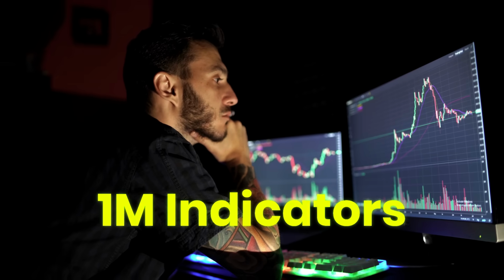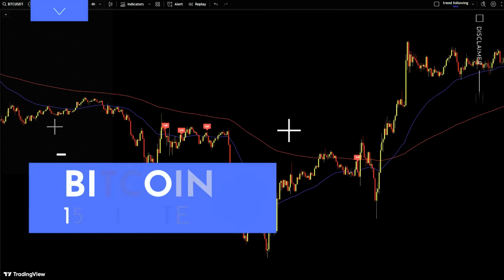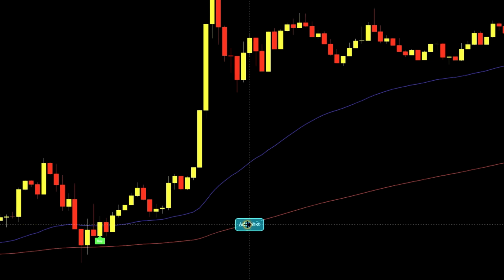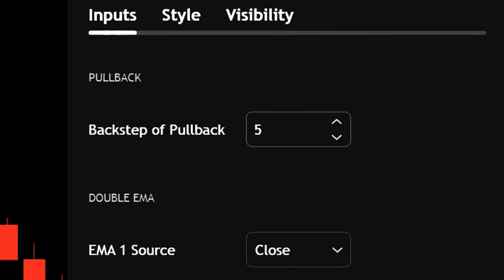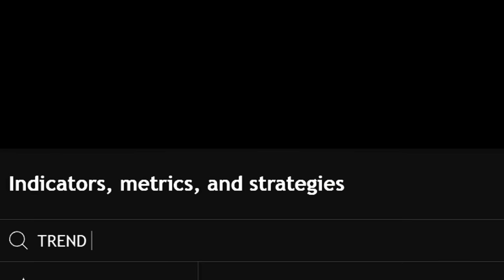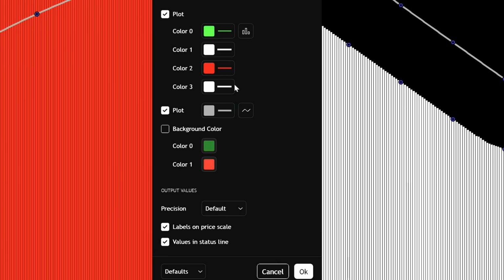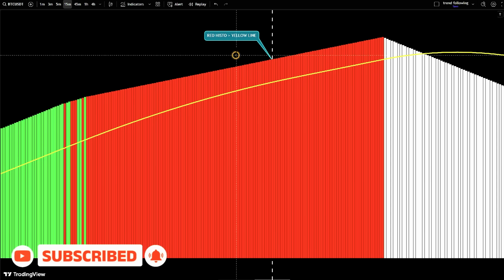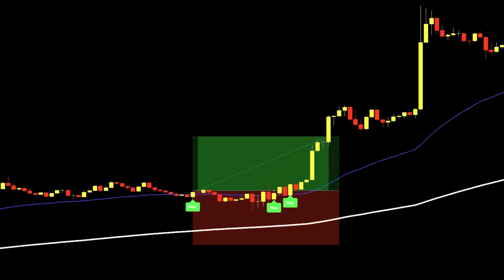This FREE Indicator Helps Me Find the Best Entries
In this video, I'm revealing the FREE indicator that helps me find the best entries on TradingView. I'll show you a simple yet powerful trading strategy that combines two free indicators to help you pinpoint high-probability trend continuation setups and avoid choppy markets.
This trading strategy is perfect for beginners who feel overwhelmed by complex charts.
We'll walk through the complete rules for both buy and sell signals on a live Bitcoin (BTC) chart, so you can see the logic in action. Stop guessing your entries and start using a clear, visual system.

• How to find and set up a powerful FREE entry indicator on TradingView.
• A simple 2-indicator strategy to identify strong trend continuations.
• How to use a momentum filter to avoid choppy markets and false signals.
• Clear, step-by-step rules for both BUY and SELL entries.
• A live trade example using this strategy on the Bitcoin 15-minute chart.
• The exact settings I use to optimize these indicators for my trading.

This video breaks down a complete technical analysis approach focused on pullback trading. By combining a 45 EMA and 200 EMA for trend direction with a custom momentum oscillator, you can build a robust system for your day trading or swing trading.

Chapters / Timestamps:
00:00 - The Simple Strategy for Better Entries
00:36 - Setting Up The FREE Entry Indicator on TradingView
01:27 - How the Double EMA Pullback Indicator Works
02:54 - The #1 Weakness of This Strategy (And How to Fix It)
03:12 - My Personal Indicator Settings for Better Signals
04:20 - Adding Our Powerful Trend & Momentum Filter
05:42 - The Complete Trading Strategy Rules (Checklist)
05:48 -  Finding a SELL Signal on Bitcoin
07:25 - The Rules for a High-Probability BUY Signal
07:45 - The Most Important Next Step (CRITICAL)